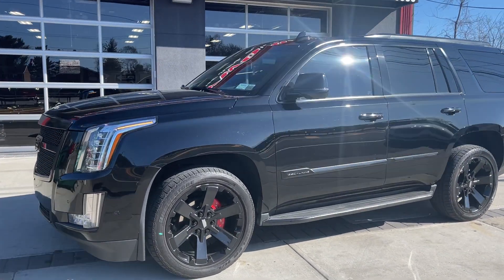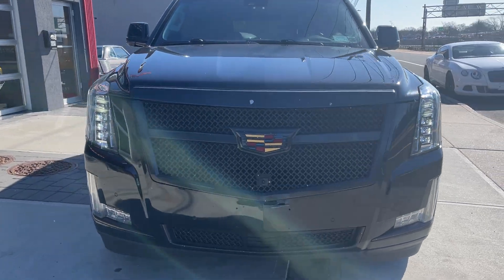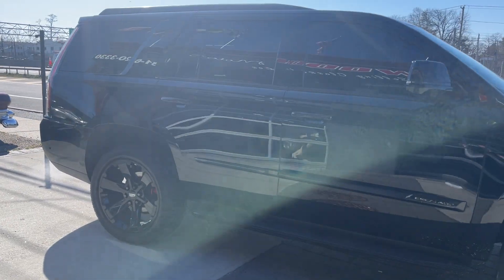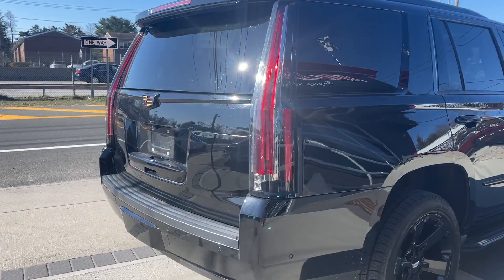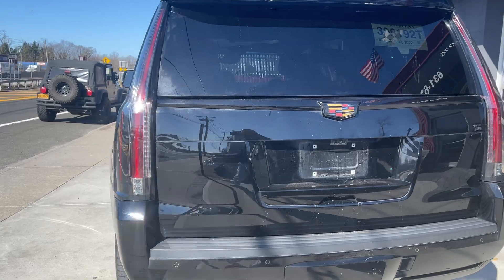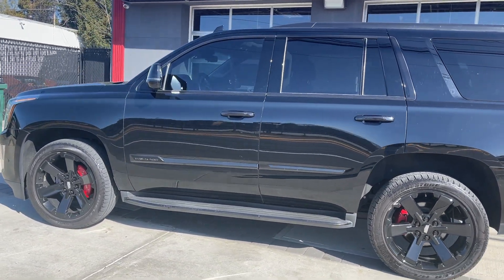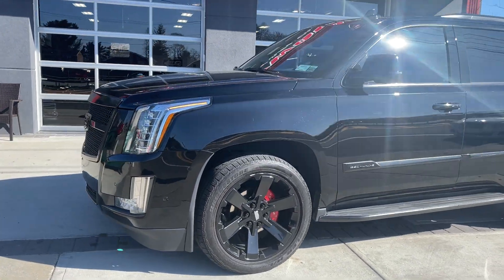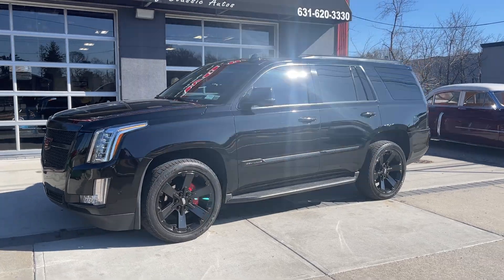2017 CADILLAC ESCALADE ALL "MURDERED" OUT FOR SALE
VERY COOL ALL BLACKED OUT ESCLADE , RUNS AND DRIVES NEW